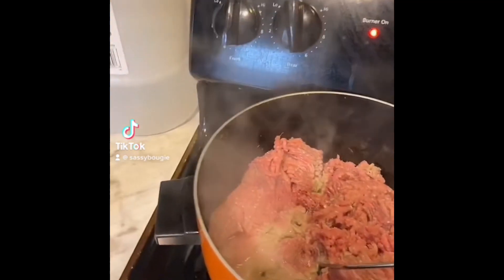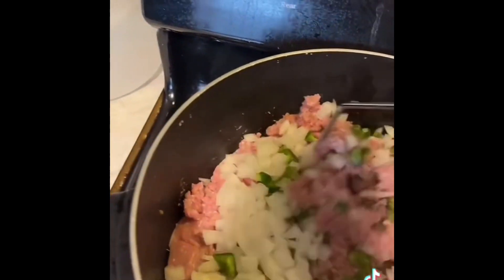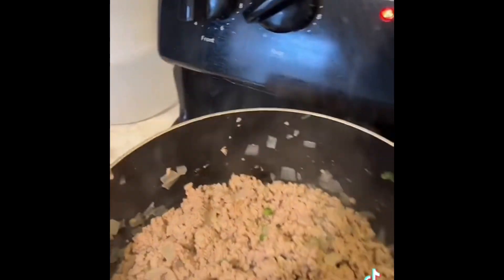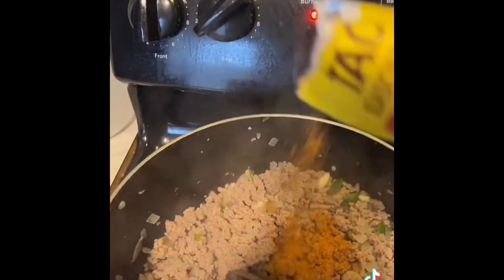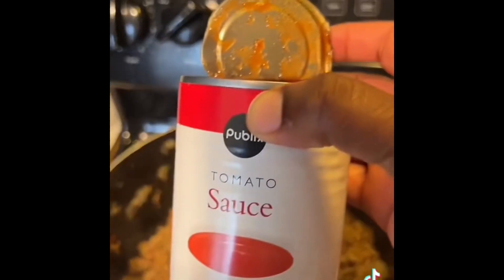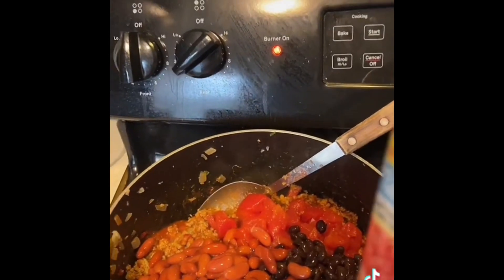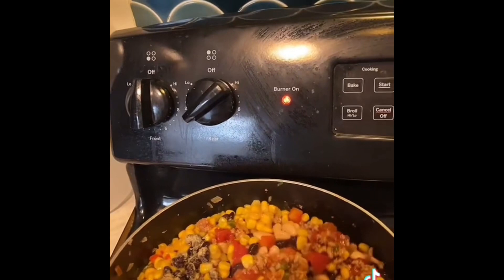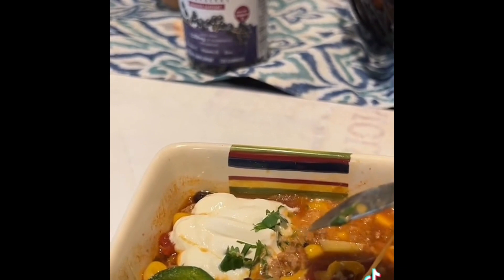Easy taco soup | Fast and delicious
Best taco soup for cold weather